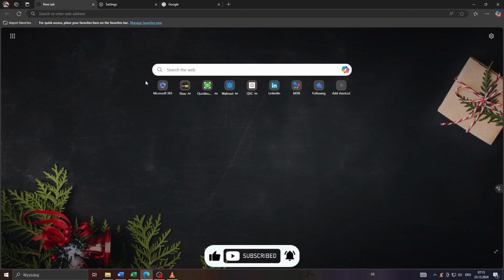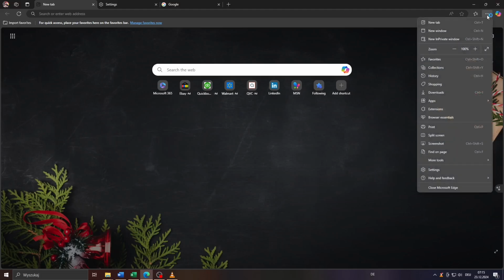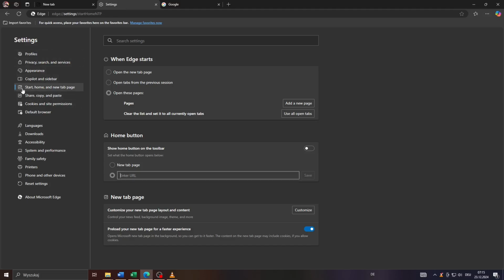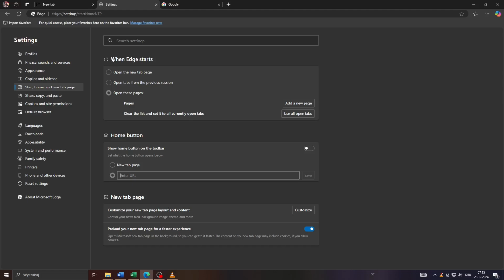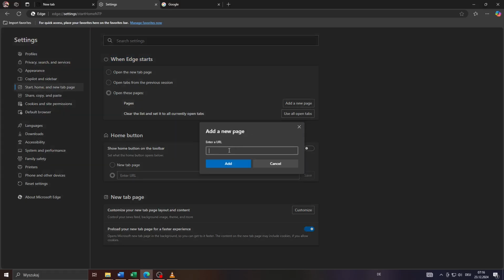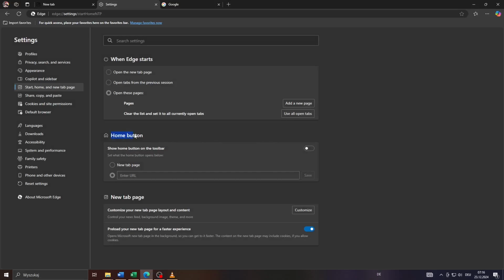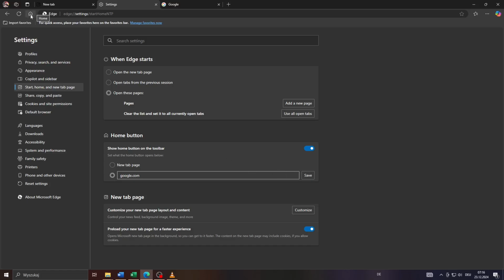How to Set Google as Homepage in Microsoft Edge — Step by Step Edge Browser Tutorial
Discover how to set Google as the homepage when you open Microsoft Edge.